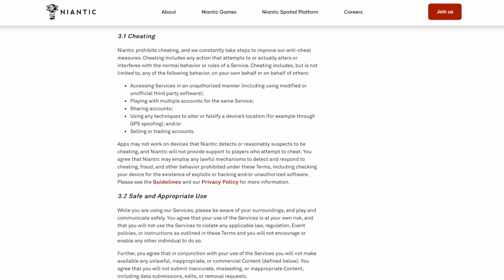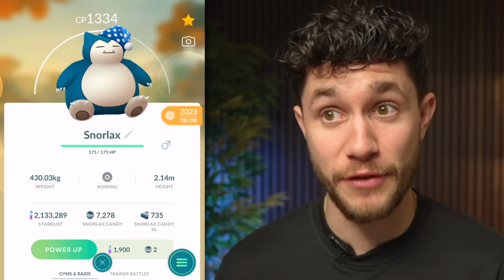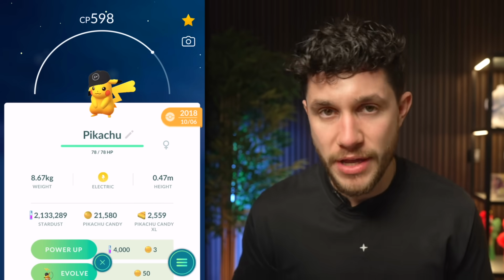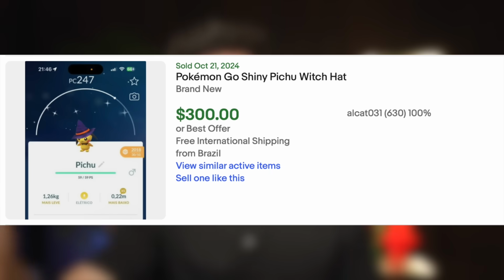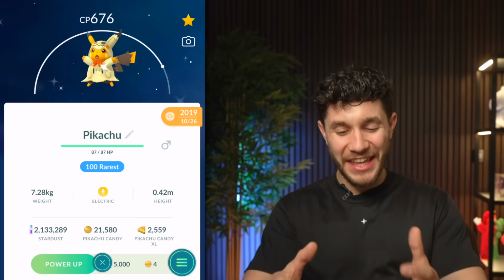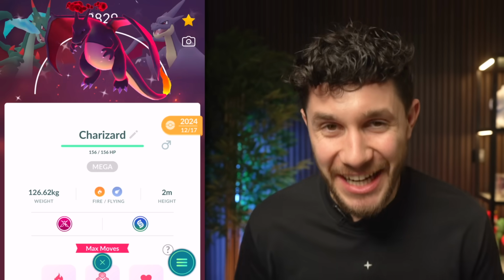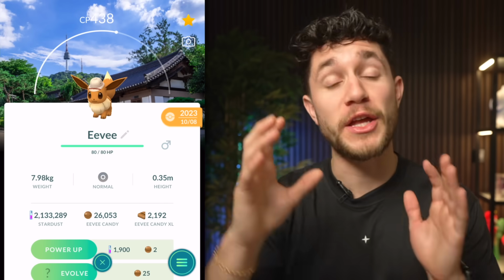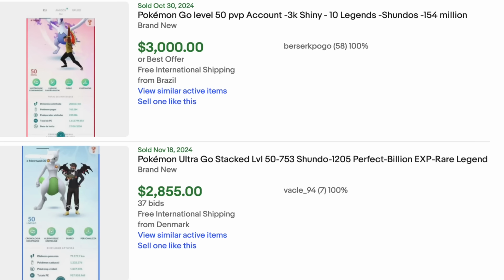Top 25 Most Expensive Pokémon ever Released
🚀 Do you want to sell Pokémon cards for a living?

🤳 DJI Osmo Camera